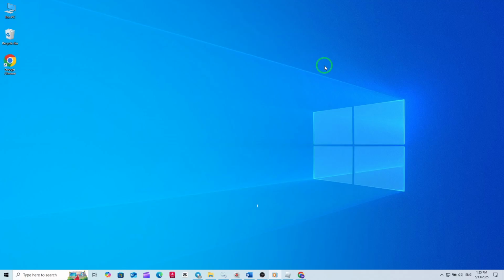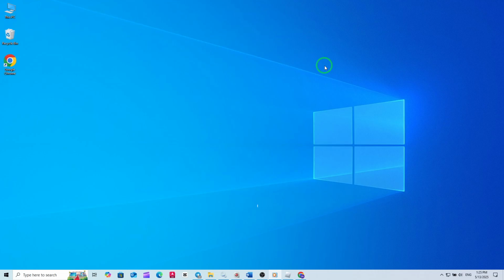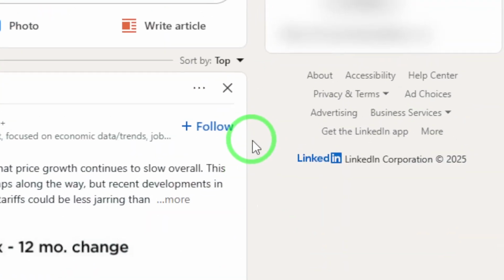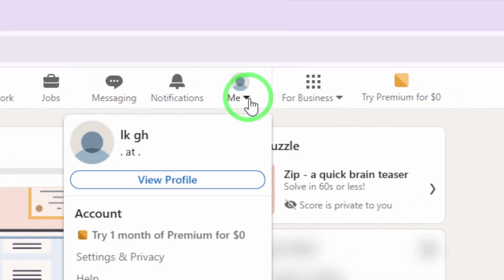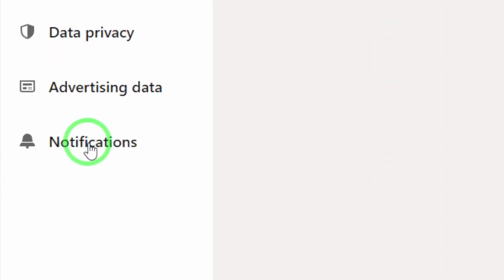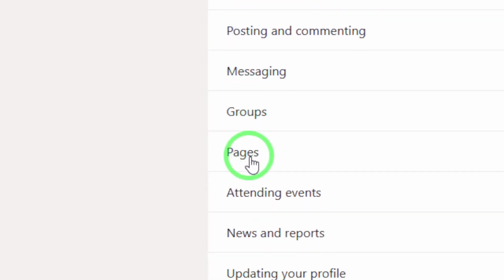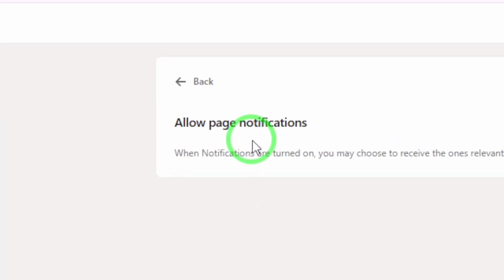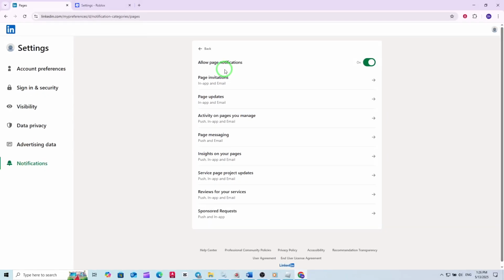How To Enable Notifications For Pages On LinkedIn On PC (New Update)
Learn how to enable notifications for LinkedIn Pages on your PC with the latest update. This step-by-step guide will help you stay updated on your favorite company pages, ensuring you never miss important posts or announcements. Follow these quick instructions to customize your LinkedIn notification settings and boost your engagement.

Steps:

1. Open LinkedIn on your browser

2. Click Me, from the top right menu

3. Enter to Settings, then Notifications

4. Click on Pages

5. Enable Allow page notifications

Timestamps:

0:00 - Introduction

0:20 - Open LinkedIn on your browser

0:35 - Click Me from the top right menu

0:50 - Enter Settings, then Notifications

1:10 - Click on Pages

1:25 - Enable Allow page notifications

1:40 - Outro and additional tips-
Timeline:
00:00 Start
00:12 How to do it
01:05 End